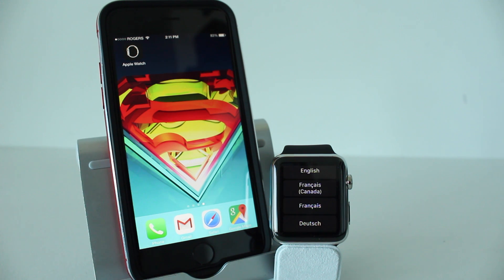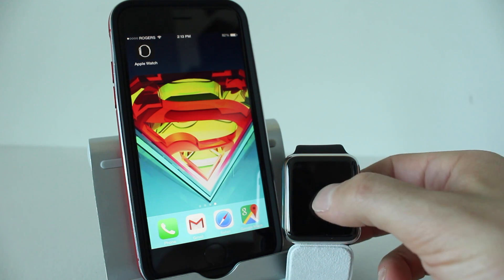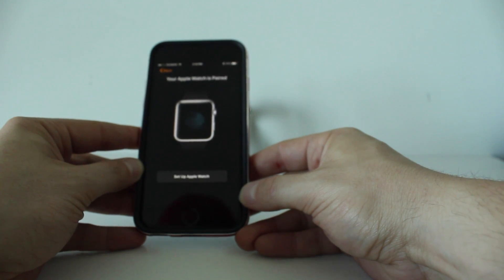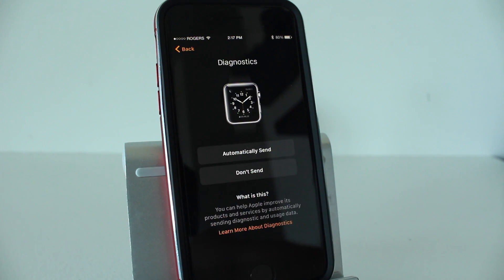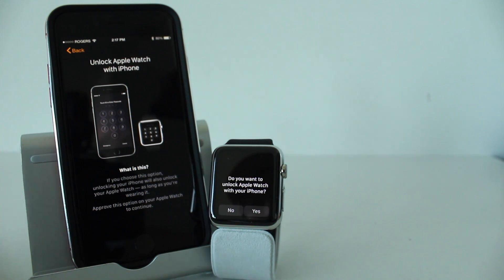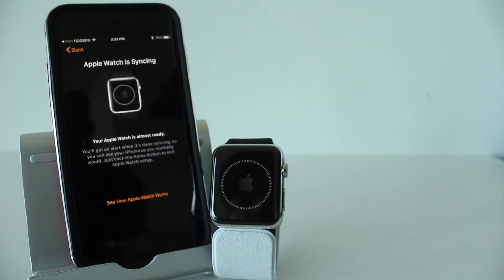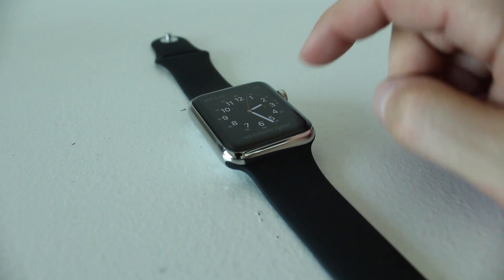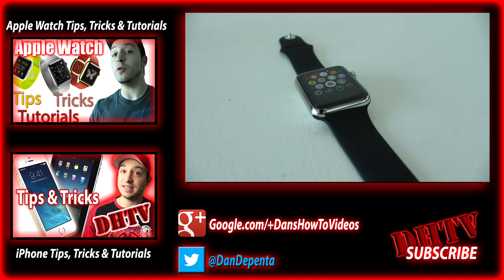How To Setup and Sync The Apple Watch With The iPhone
Here is how to setup and sync the Apple Watch with the iPhone when you first boot it up. You will need your iPhone on hand and have bluetooth enabled.